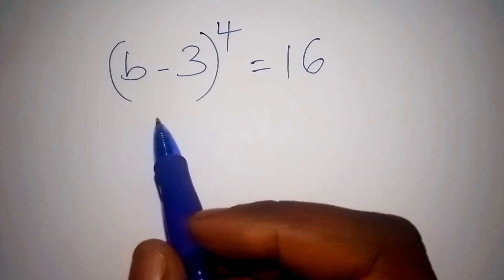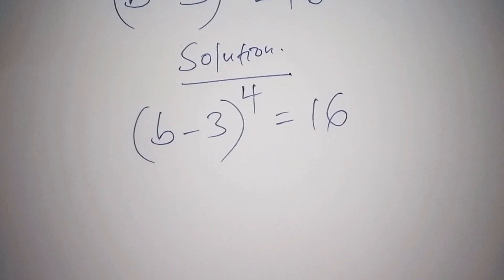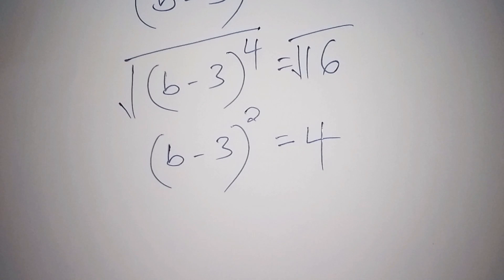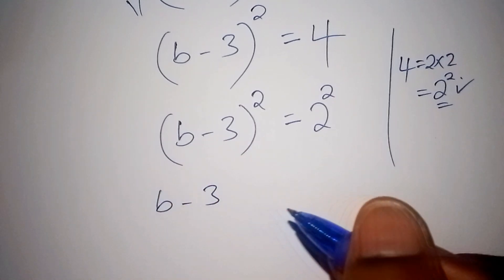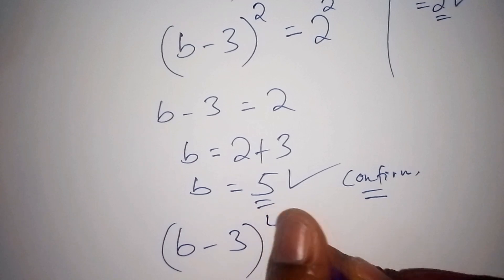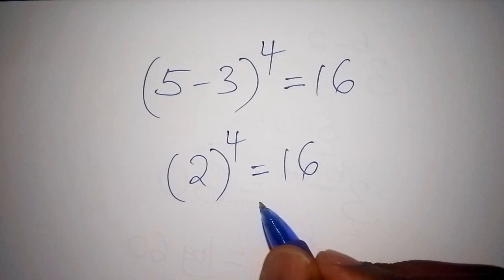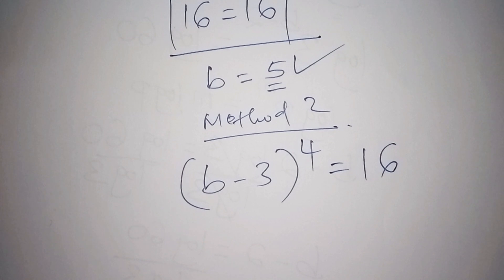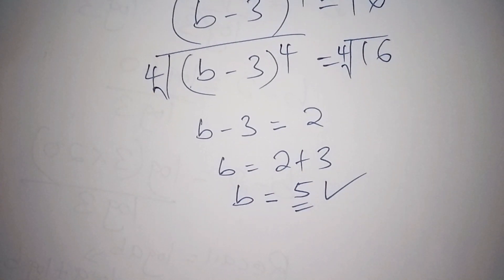Can You Solve this Tricky Exponential Equation ? | Math Olympiad question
Are you ready for a math challenge? In this video, we tackle a tricky Olympiad-level exponential equation that will test your problem-solving skills! Watch step by step as we break down the problem, explain the concepts, and guide you through the solution process.

Think you can solve it before we do? Drop your answers in the comments and see how you compare with other math enthusiasts!